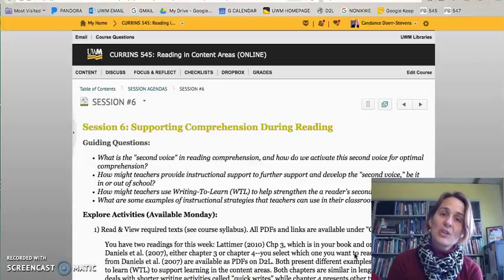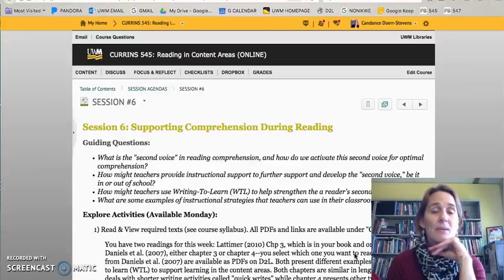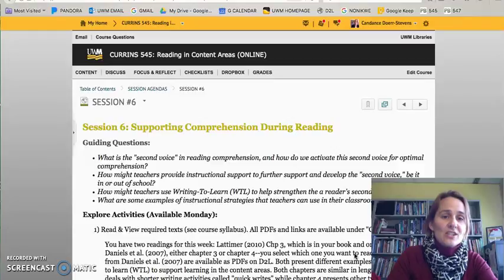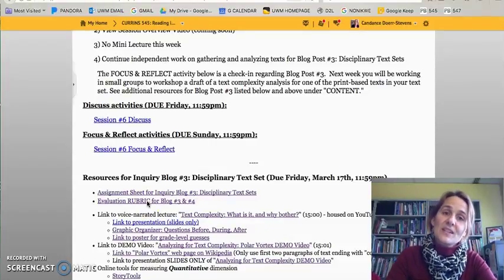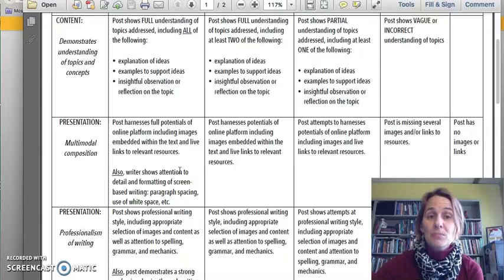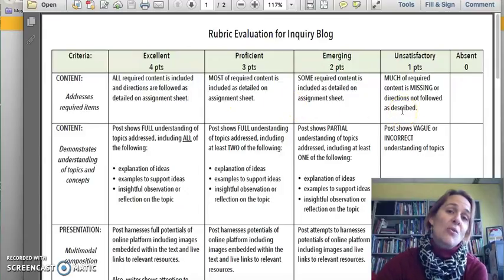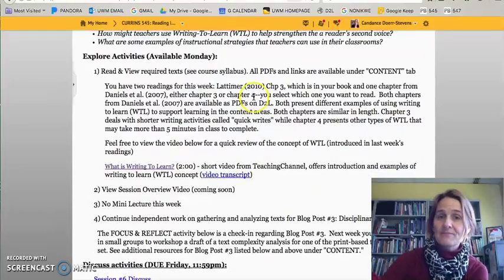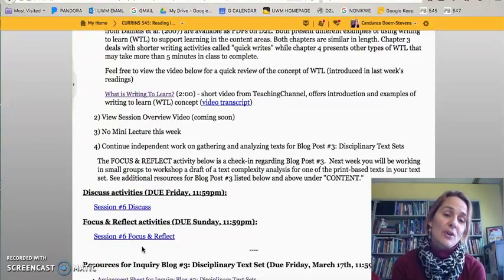Session Overview Week #6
NOTE: Video update at 0:30